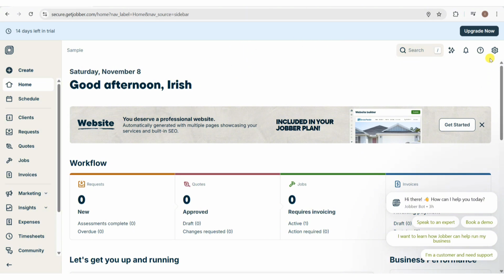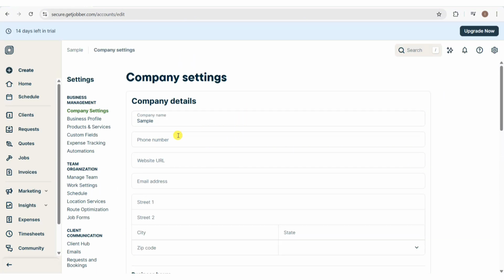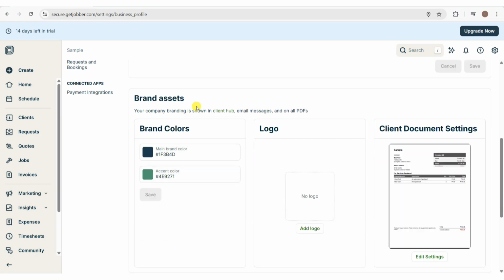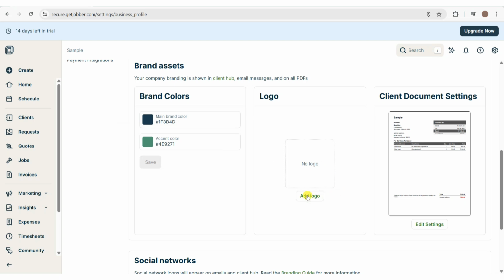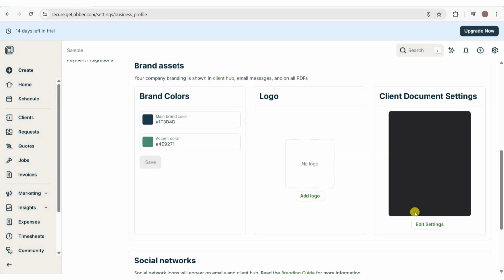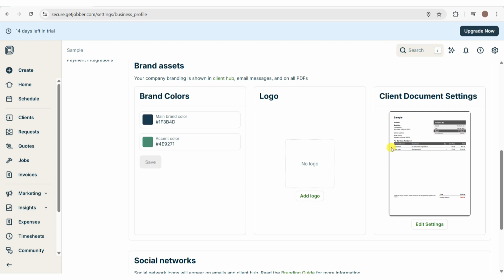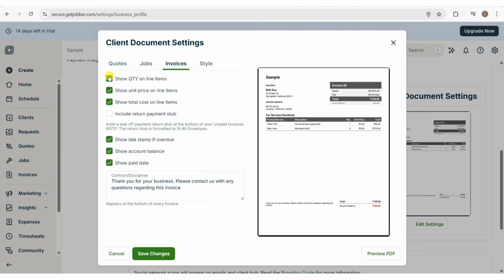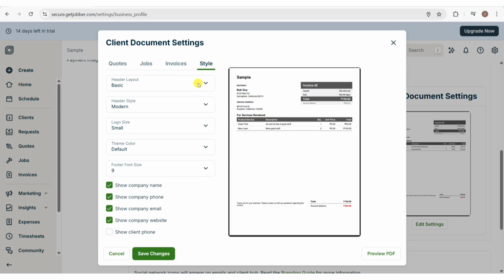How to Edit Invoice Template in Jobber 2026 (FULL GUIDE)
Want to make your invoices look more professional in Jobber? In this video, you’ll learn how to edit your invoice template in Jobber step-by-step, so you can customize the layout, add your business details, and adjust what appears on client invoices.

This tutorial walks you through how to access, edit, and personalize Jobber invoice templates, including how to add your logo, payment terms, and notes. Perfect for service businesses and freelancers who want their invoices to match their brand.

In this video, you’ll learn:

How to edit the default Jobber invoice template

How to add your logo, company info, and payment details

How to customize client messages and terms

How to preview and save your updated invoice layout